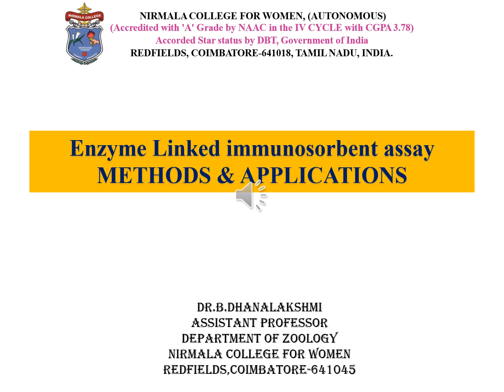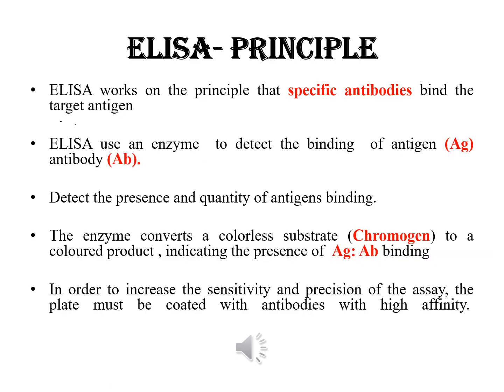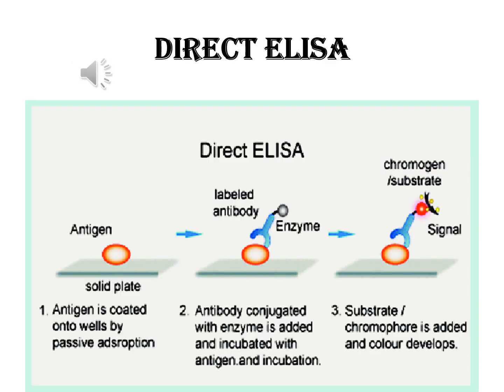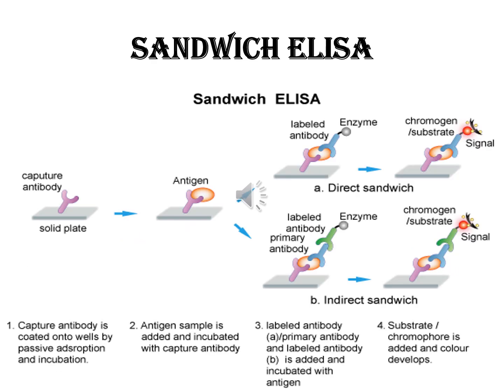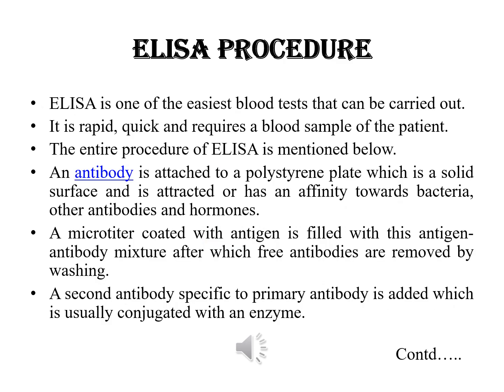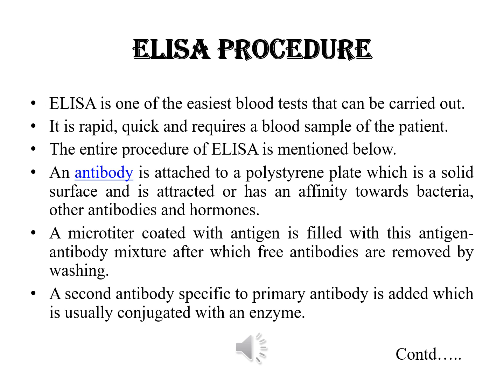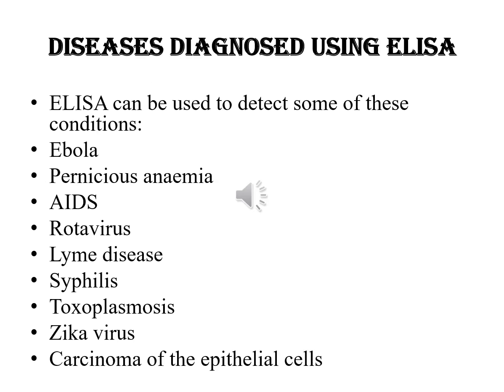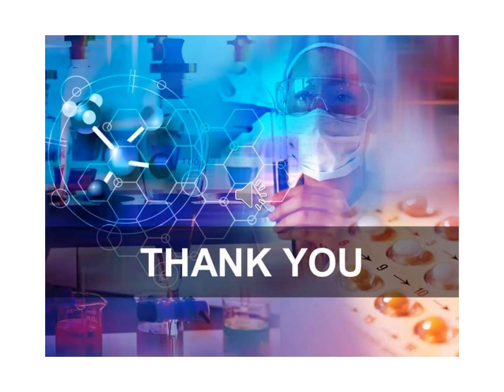Enzyme Linked Immunosorbent Assay | Dr. B. Dhanalakshmi